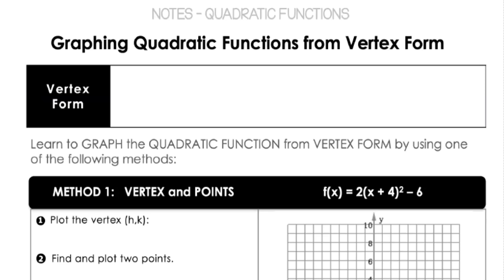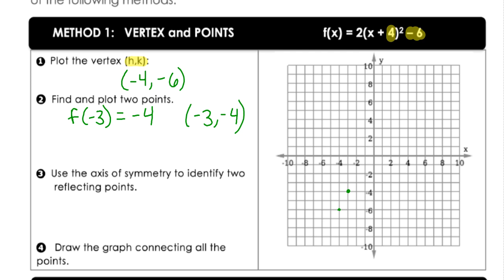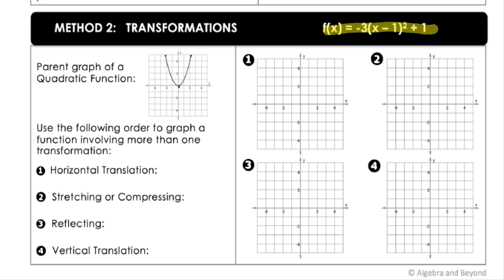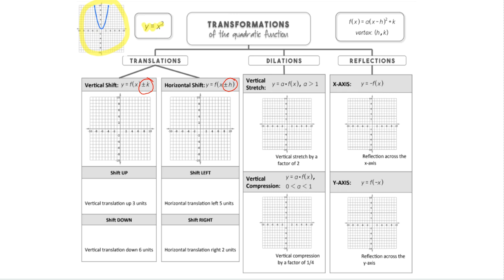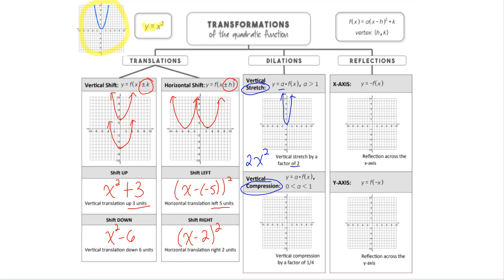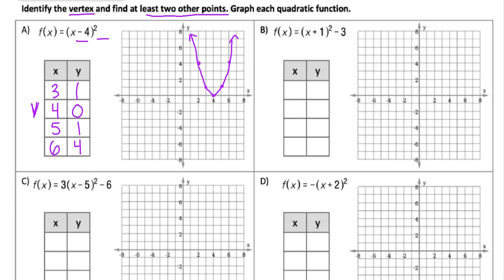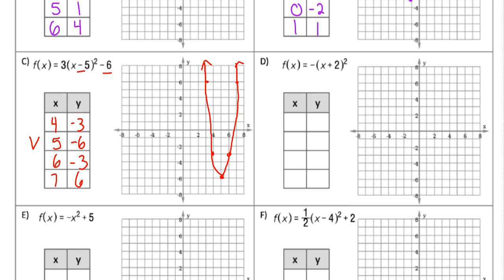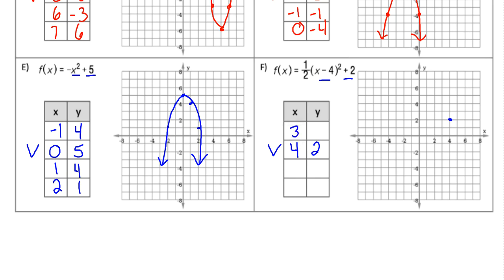Graphing Quadratic Functions from Vertex Form | Algebra 2 Lesson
This Graphing Quadratics from Vertex Form covers how to graph quadratic functions from vertex form in a creative, comprehensive, and clear way. This video includes the guided notes and practice portion of the quadratic functions lesson.